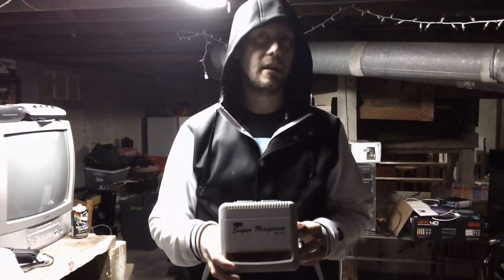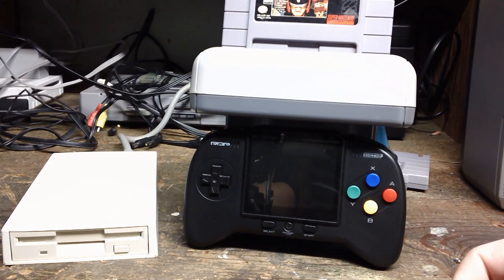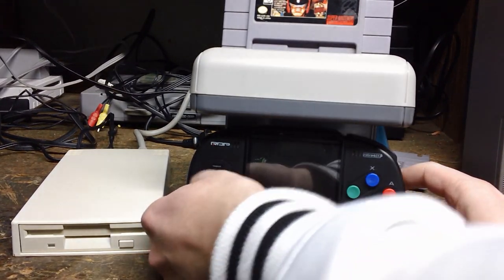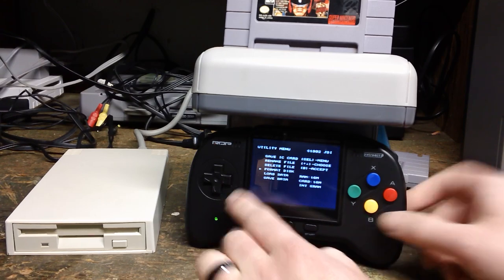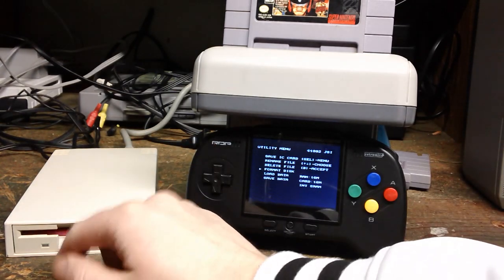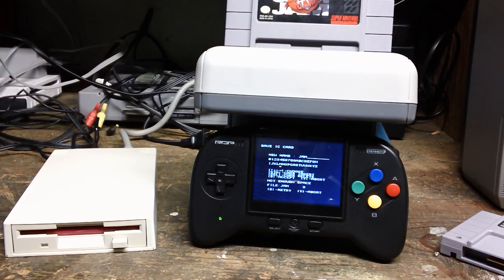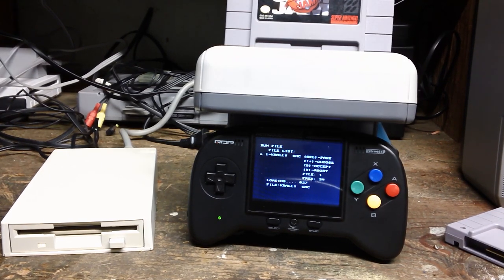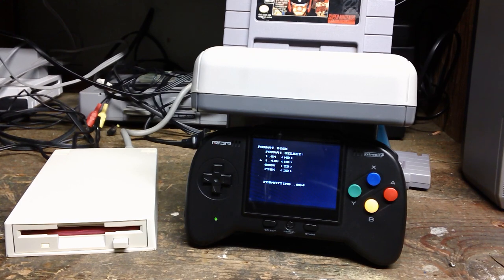Trying to use the SNES Super Magicom-3201 floppy disk without a manual.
So far I can get it to read a disk into memory, but saving one to a disk makes it always run out of memory.